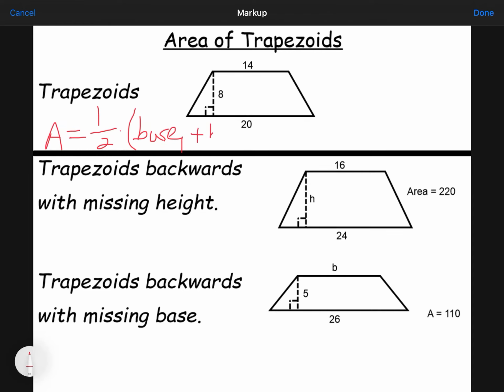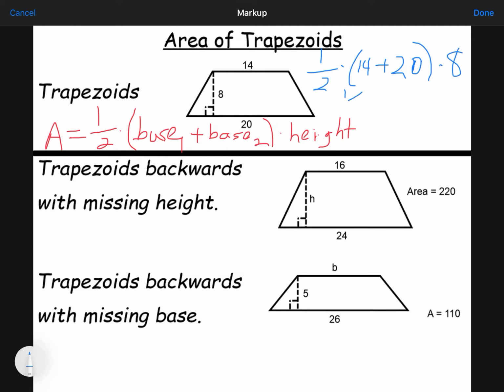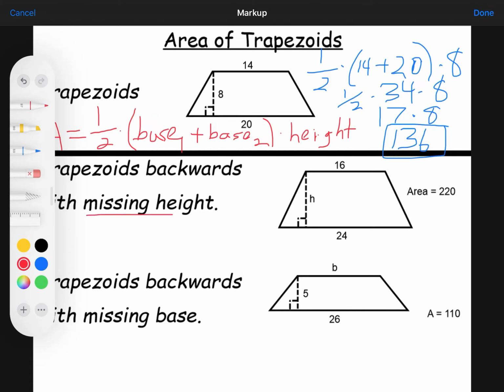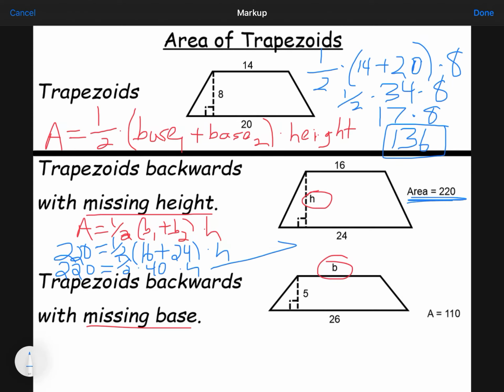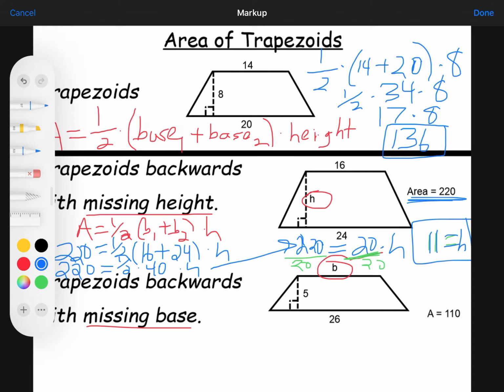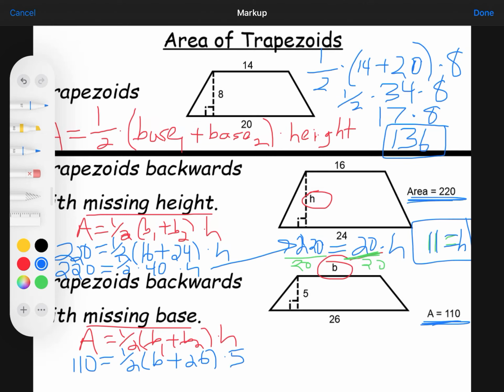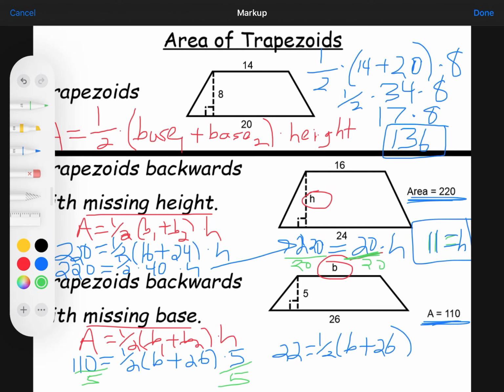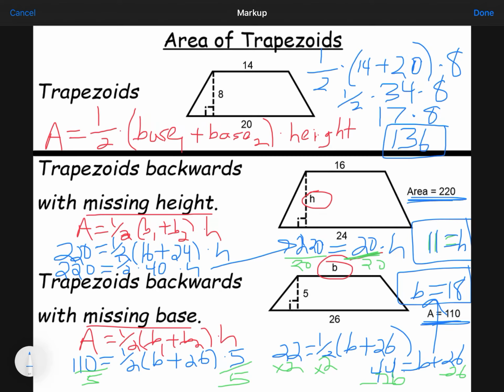Area of Trapezoids (IXL S.4 to a score of 90)